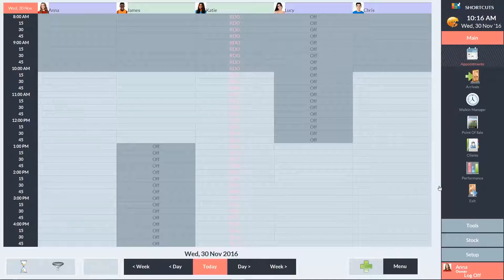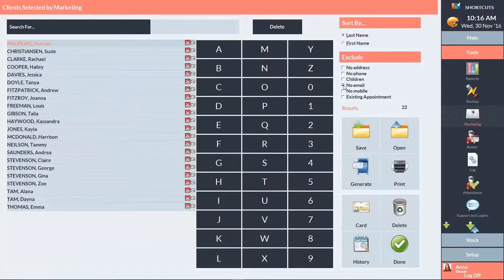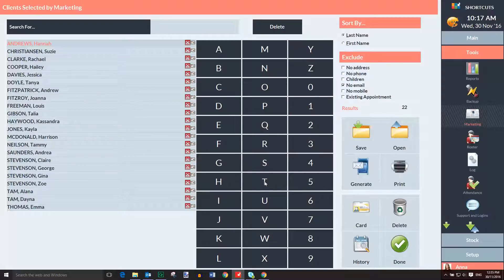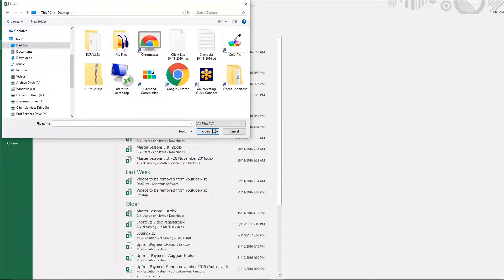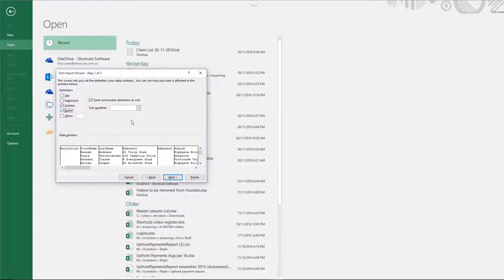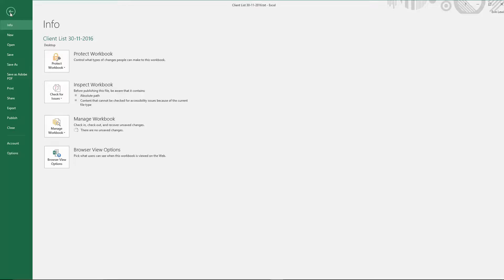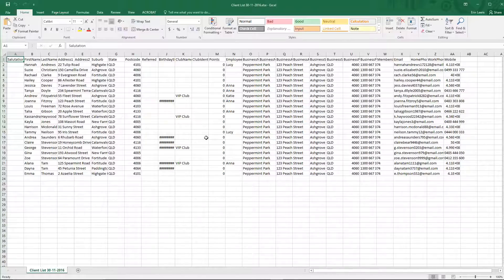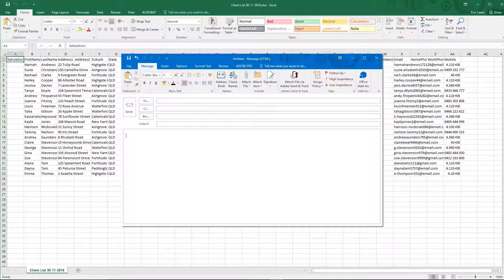Shortcuts - Exporting client details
This video demonstrates how to export a list of clients from Shortcuts Fusion. You can then access the client information through Microsoft Excel.